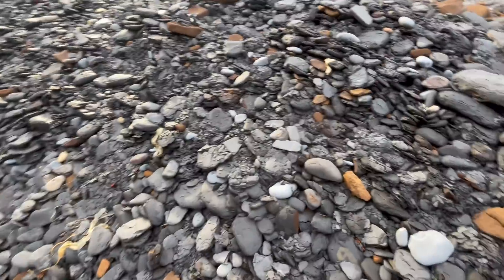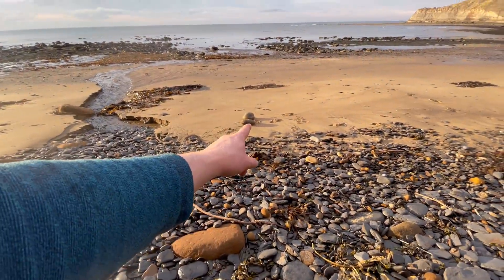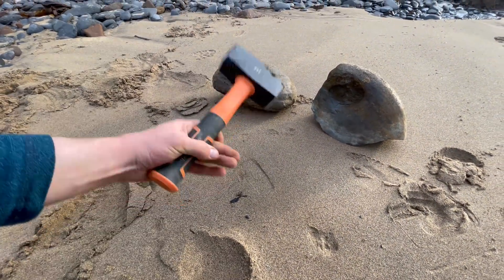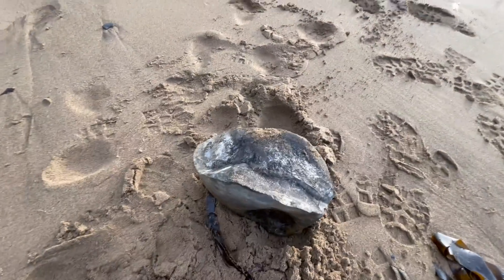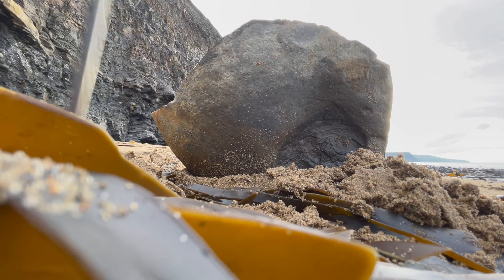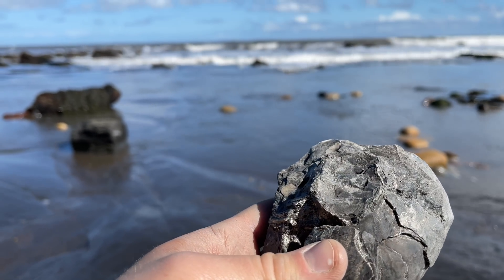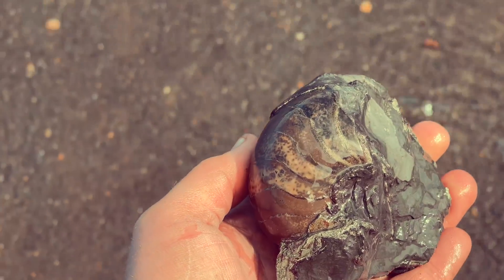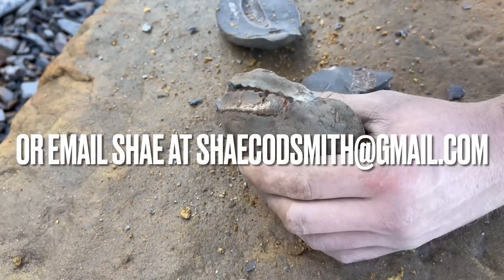Majestic WATERFALL Fossil Hunting + Fossil Nautilus! | Fossil Hunter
Here is another video from one of our fossil hunts, make sure to stick around to the end of the video to see the special fossil at the end! This time, a fossil Nautilus! This is an insight into the past, what life was like 180 Million Years Ago even before many of the most famous land-dwelling Dinosaurs ever existed.